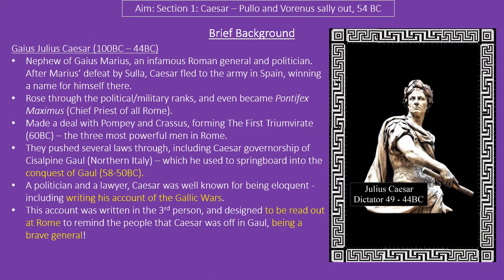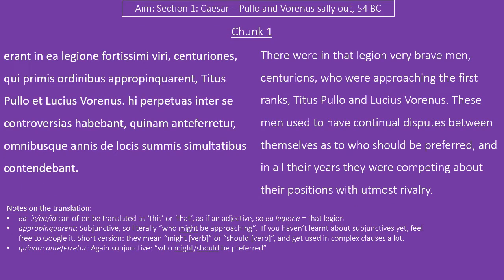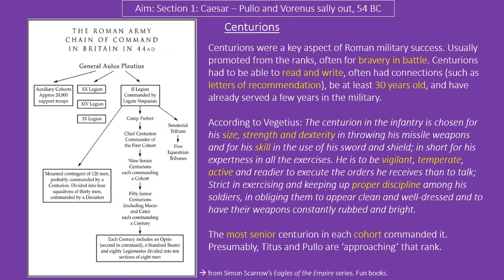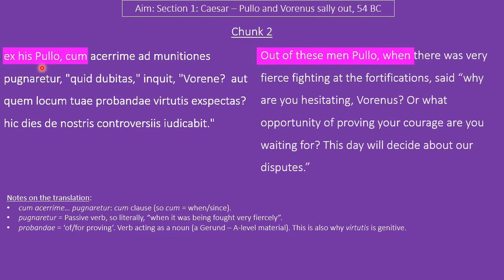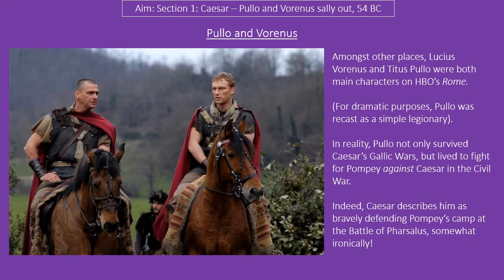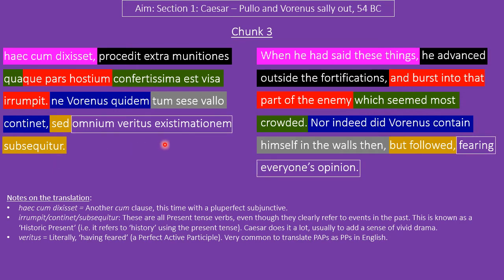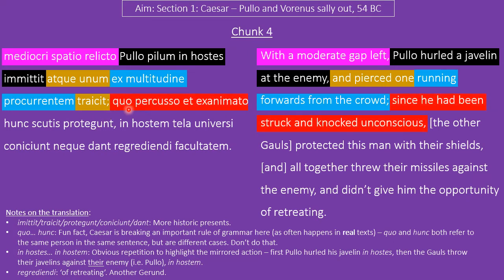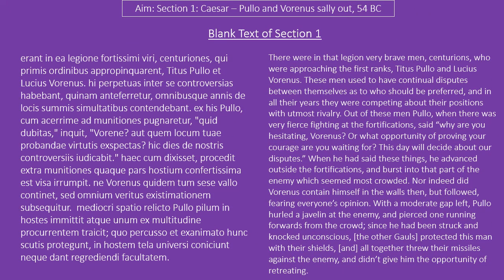Section 1, Conflict and Conquest, GCSE Prose Literature 2023=24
A word-by-word translation of the first section of the Conflict and Conquest option, from OCR GCSE Latin Prose Literature, examined in Summer 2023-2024.